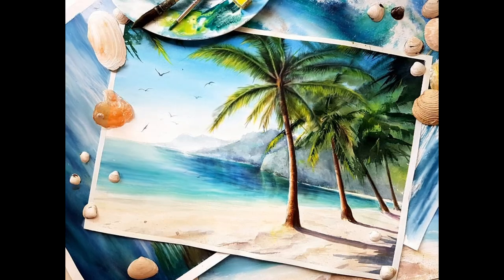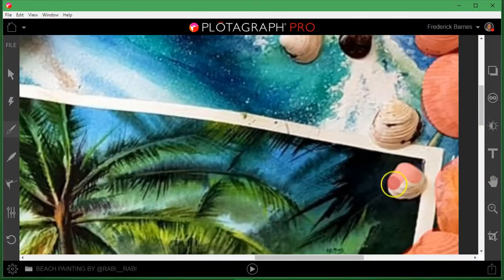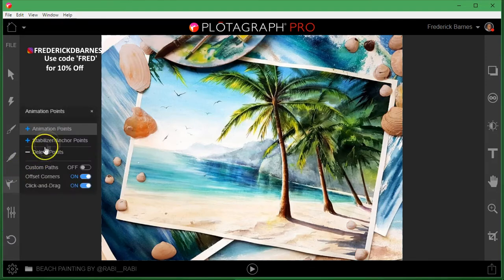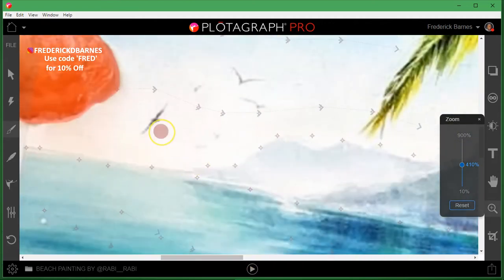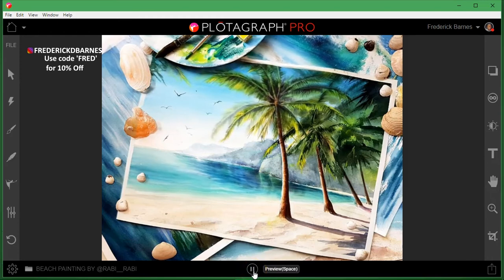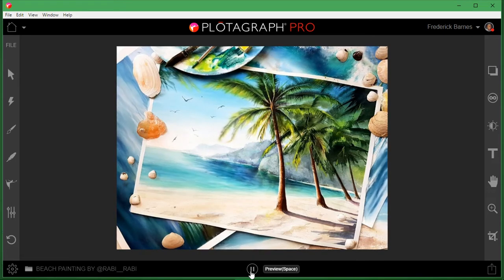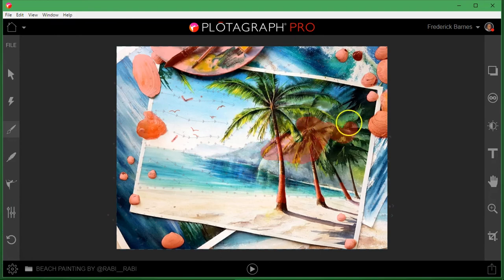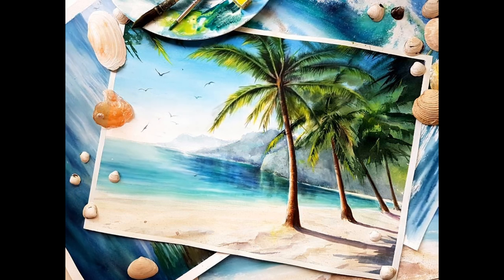Plotagraph Pro Animation Walkthrough #1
Im going to start doing a ton more tutorials Walkthroughs using PlotagraphPro.

Find the Talented Artist on Instagram @Rabi__Rabi